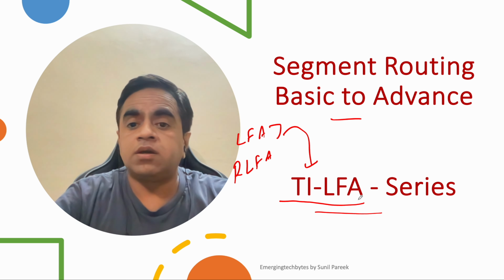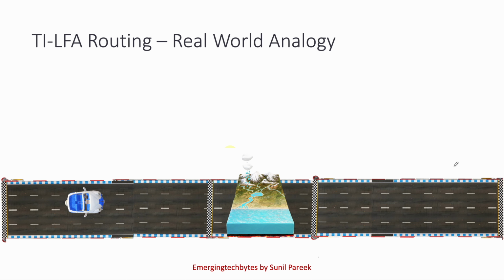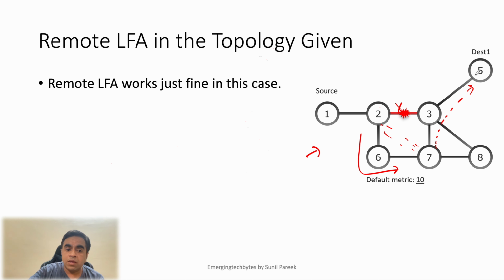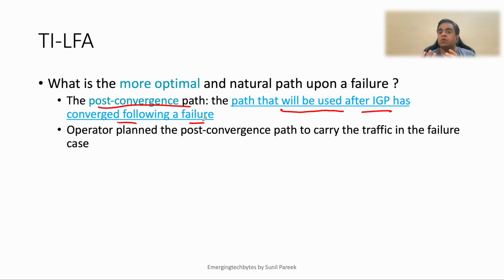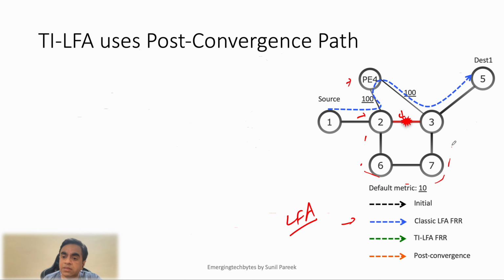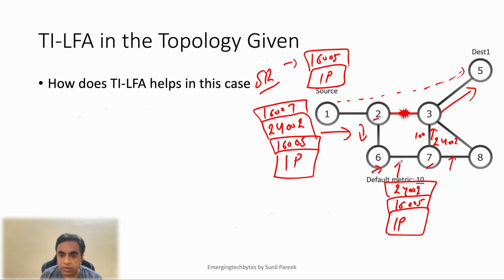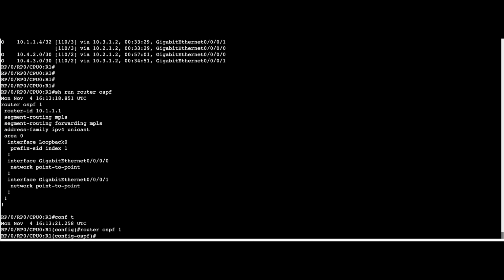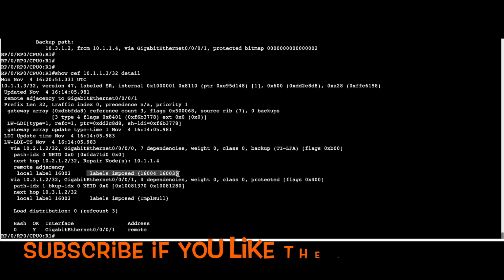Cisco Segment Routing (SR-MPLS) - Topology Independent Loop Free Alternate (TI-LFA) Part-3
As we have had seen in part 1 and part 2 of the LFA videos that LFA and RLFA cannot provide 100% coverage. Part 3 talks about how TI-LFA provide 100% coverage. Cisco TI-LFA lab configuration (hands on) is included with show command verifications.